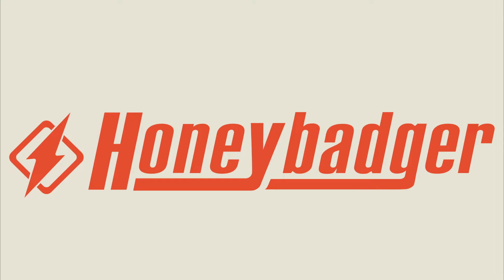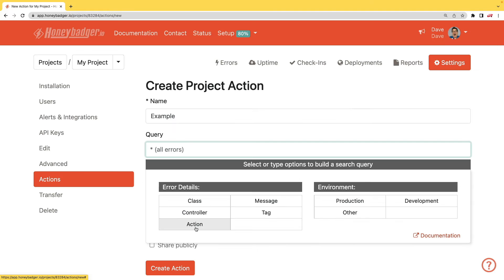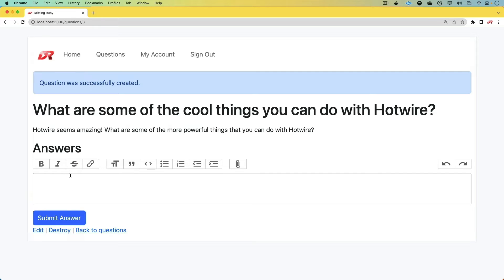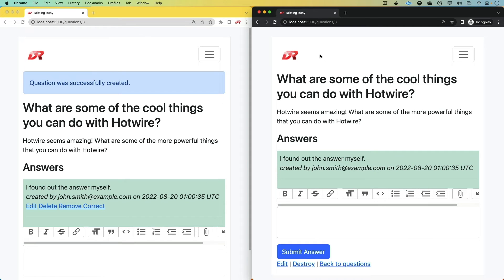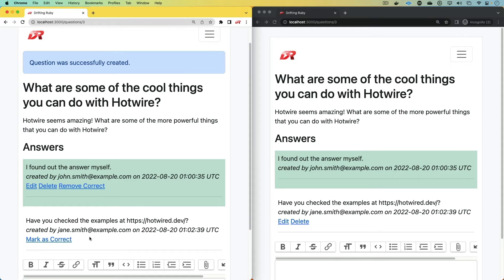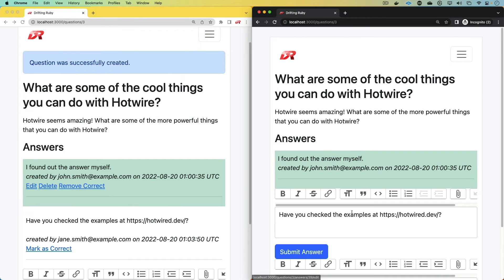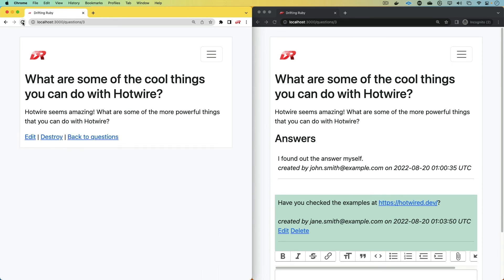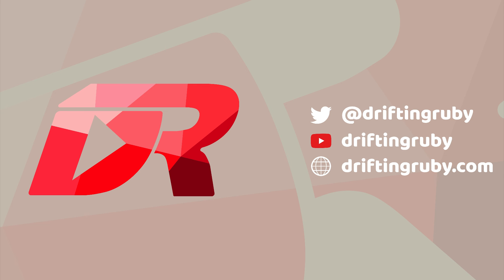Episode #363 - Hotwire Questions and Answers Feature | Preview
In this episode, we create a highly interactive question and answer feature using Ruby on Rails and Hotwire. We also look at handling contextual actions based on the user when broadcasting the answers, all without writing any javascript.